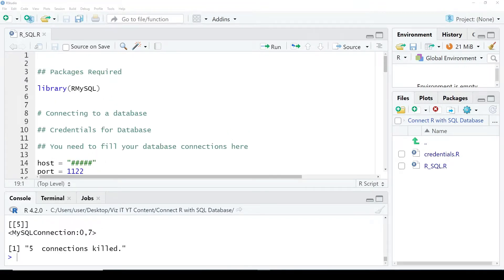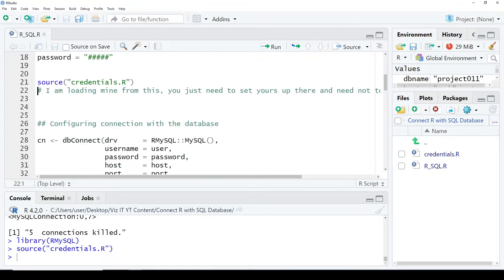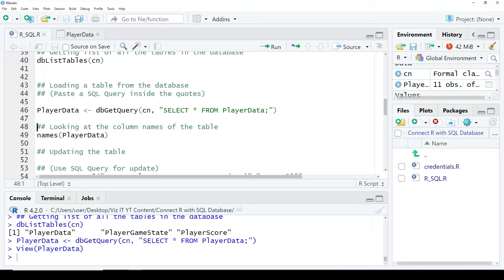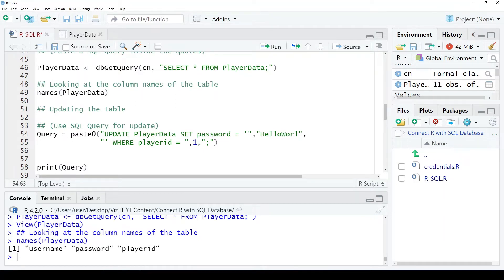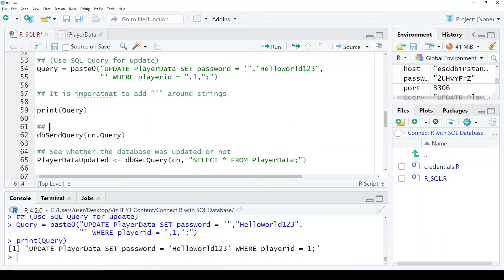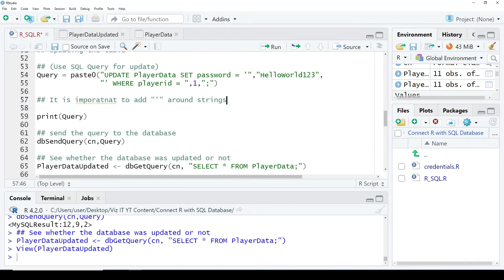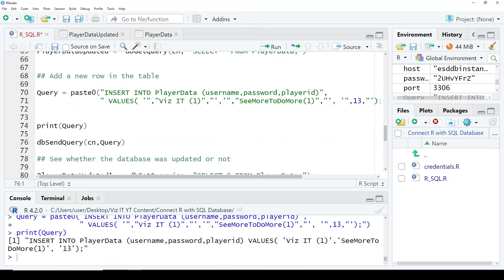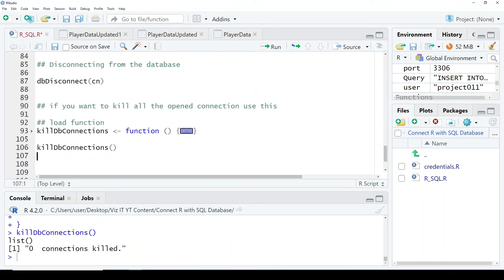Connecting and Updating SQL Database using R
In this tutorial you will learn Connecting and Updating SQL database using R

connecting with a database
loading tables into R
updating tables
adding new rows to the table
closing the database connections

We are a Data Analytics Company, Viz IT (See More To Do More). We specialize in turning your raw data to refined insights and visuals which in turn help maximize your efficiency. We help you in making informed and rational decision based on your data. So far we have worked with over 300 clients from 39 different countries of the world.